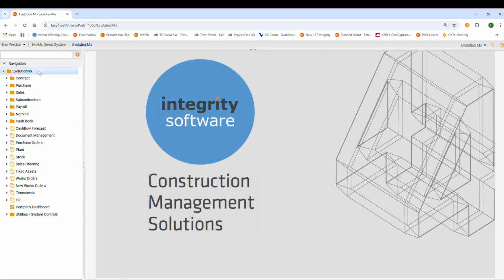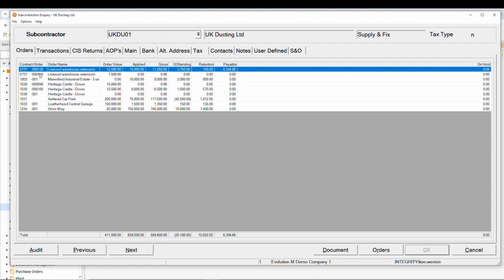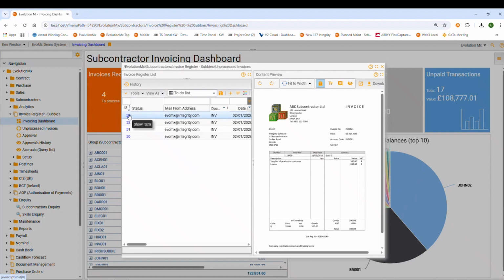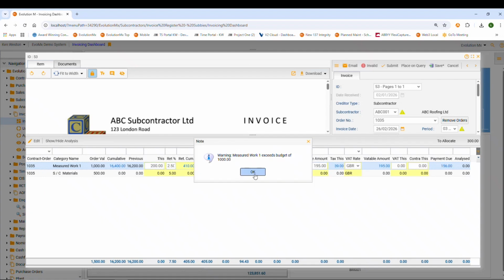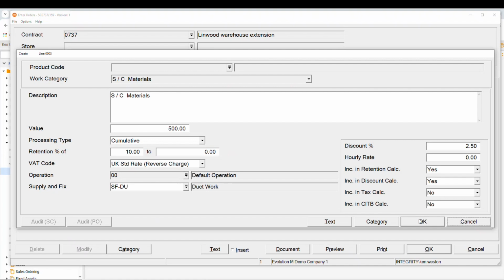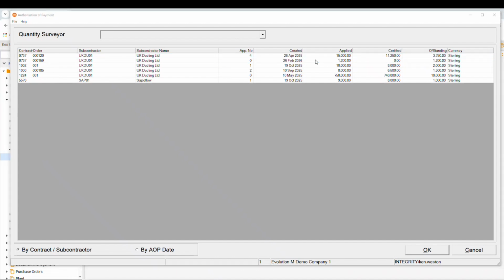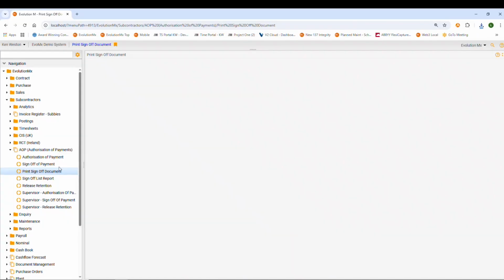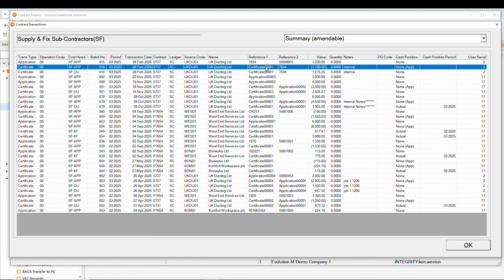Making Subcontractor Management Easy for Finance Teams | Construction Management Software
Managing subcontractor applications, valuations and payments can be complex, time-consuming and prone to error when handled through disconnected systems or spreadsheets. Finance teams require clear visibility, consistent processes and reliable data to maintain control, reduce risk and ensure payments are accurate and compliant.

Watch this webinar to discover how Evolution Mx simplifies subcontractor management, helping finance teams streamline verification processes, improve financial oversight and reduce administrative burden.

Product Specialist, Ken Weston, will demonstrate how standardised digital workflows can improve accuracy, improve communication between commercial and finance teams and support faster, more controlled payment processes.

Watch now to discover:

✅ The common challenges finance teams face when managing subcontractor applications and variations using spreadsheets and manual processes
✅ How to improve visibility of valuations, variations, payment notices and certifications across finance and commercial teams
✅ Practical ways to reduce financial risk and strengthen auditability across subcontractor payment processes
✅ Strategies for reducing administrative workload including subcontractor verification and managing of documents such as insurances to ensure compliance